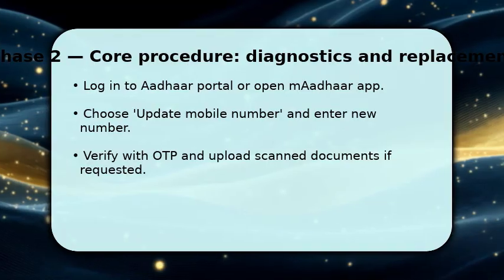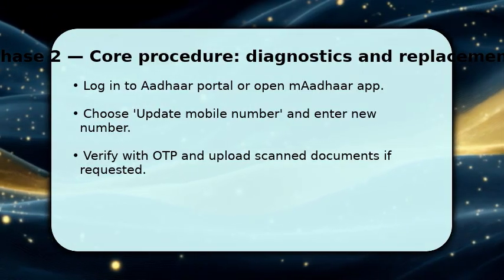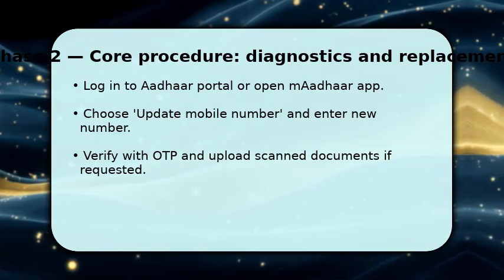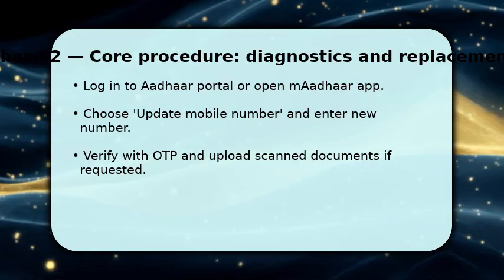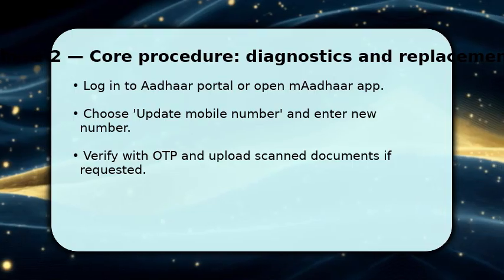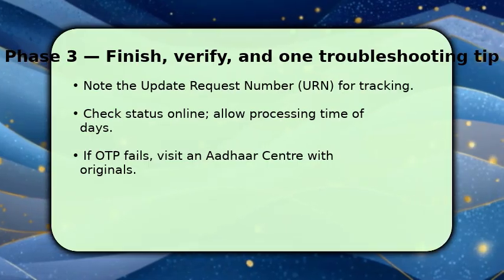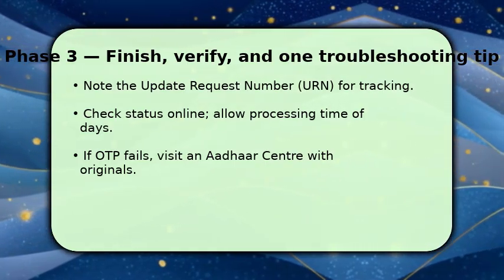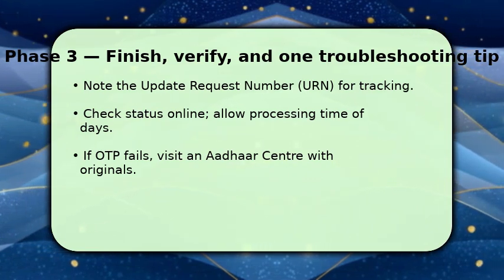How to Update Phone Number on Aadhar Card - Step by Step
How to Update Phone Number on Aadhar Card - Step by Step | 🔒 Surfshark VPN Deal — Stay private and secure. $1.99/mo + 3 Months Free ▸

Learn the detailed process of updating your phone number on an Aadhaar card with our comprehensive guide. Follow step-bythy instructions to ensure a smooth and hassle-free update, keeping in mind all necessary documents required for submission at enrollment centers.

update phone number, Aadhar Card Update Process, how to change Aadhaar details, step by step guide on updating Aadhaar card, phone number modification process,